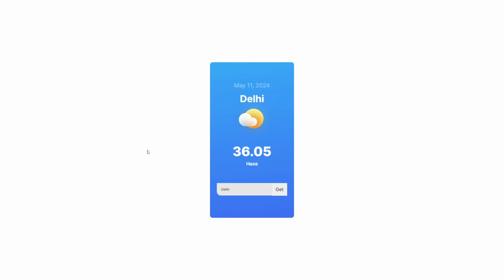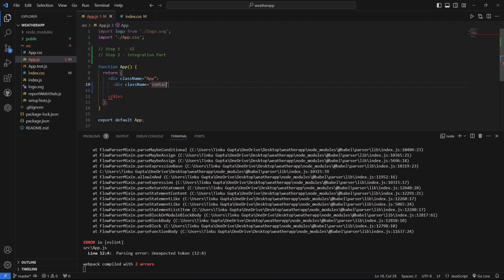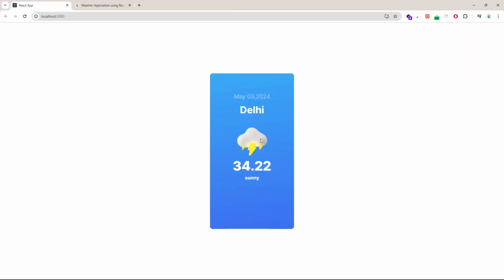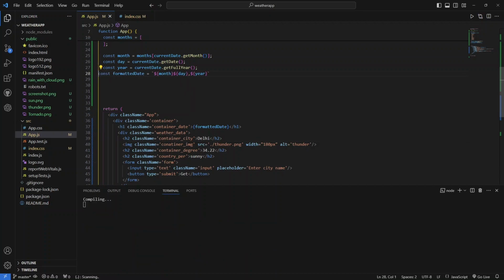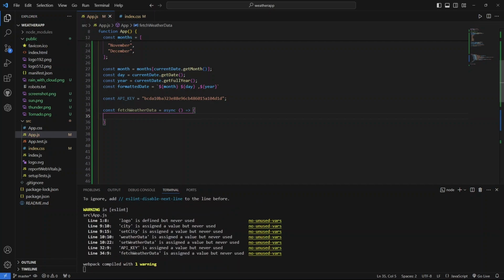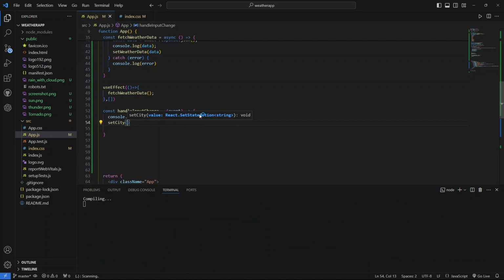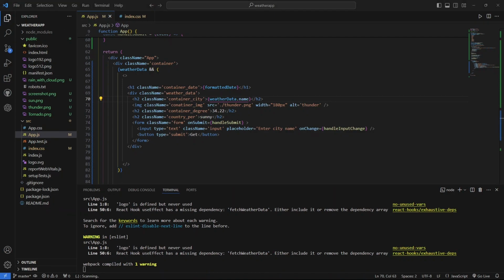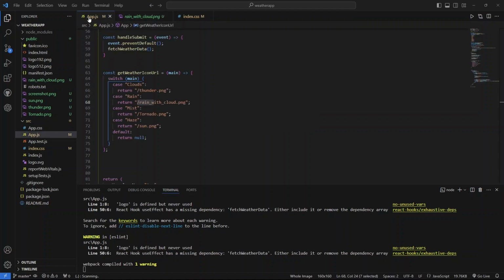How To Make Weather App Using React Step By Step Explained | 3D Interactive Weather App Using React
Learn How To Make Weather App Using react js Step By Step Explained | Create Weather App using react js

In this video we will learn to create a Weather App for Website using HTML CSS and React js. We will get the current weather data from Fess API fey from OpenWeatherMap and display the weather information like Temperature,  Weather condition, Humidity and Wind Speed according to the city on our website or app.
We will display the weather info on website from Free API using react js.
In this weather app we will add one search box where user can enter the city name and get the weather information of the particular city.